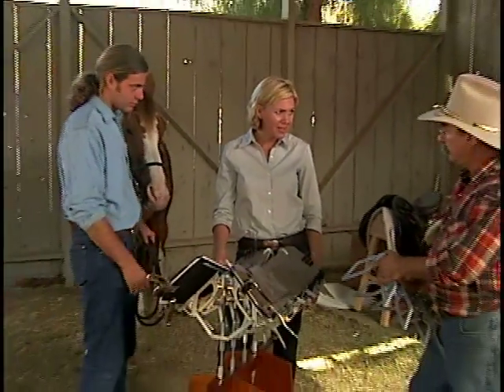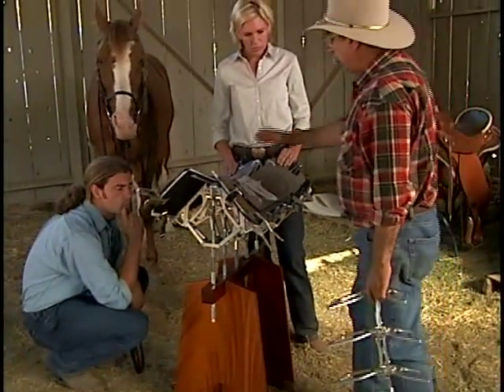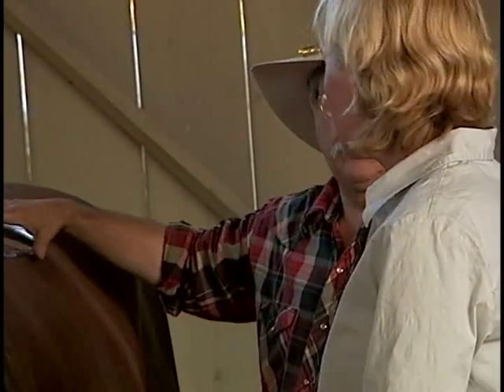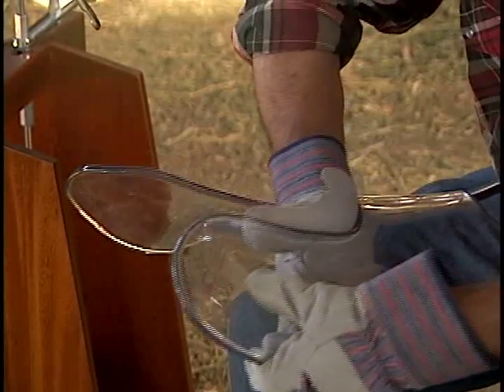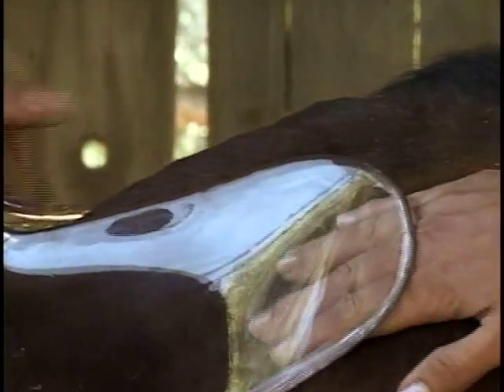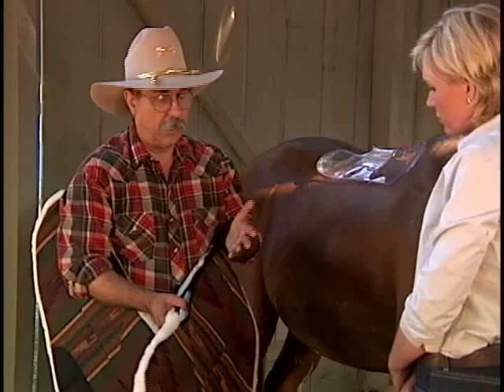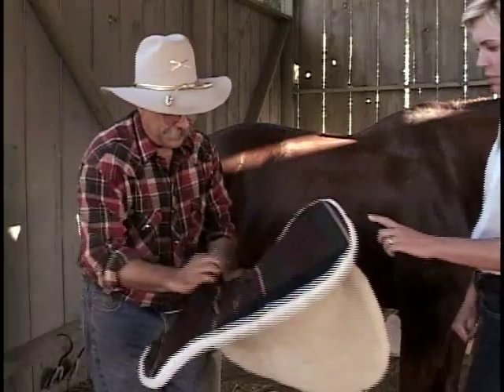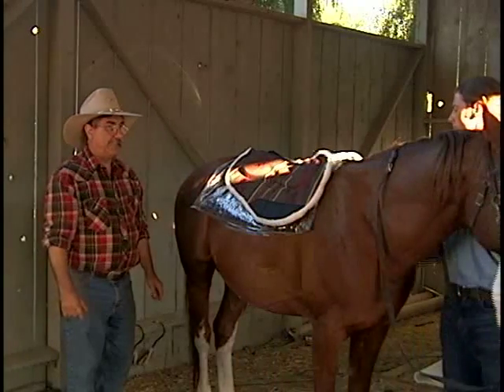FIT HAPPENS - Part 5. How to Fit a Saddle with a Computer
Robert Ferrand, Inventor, of the world's first computer saddle fitting system, in 1992, demonstrates how to fit a saddle with a computer. Been there done that, this guy invented it.